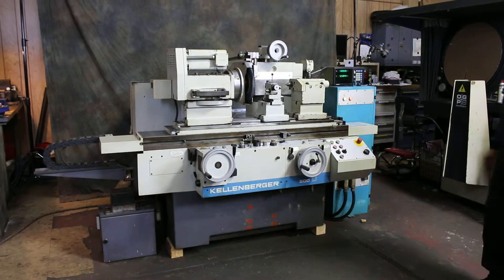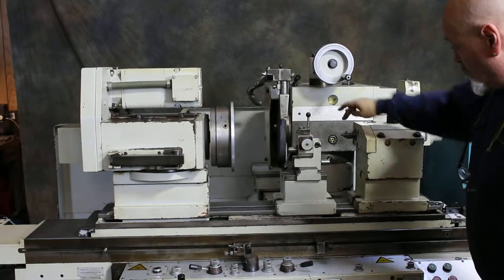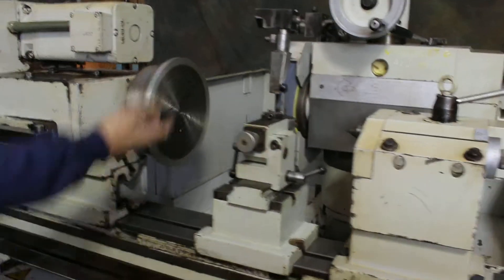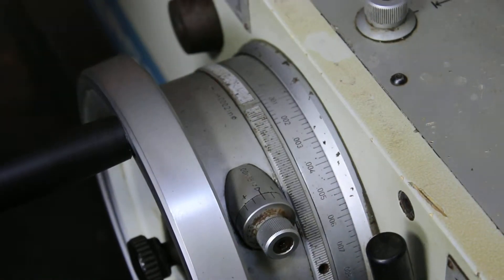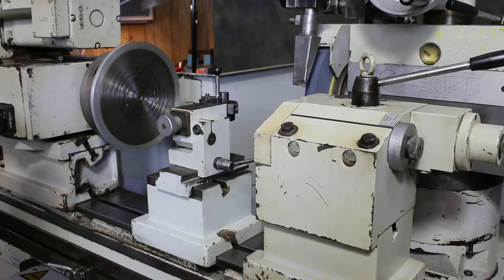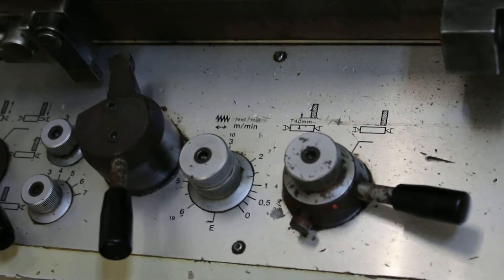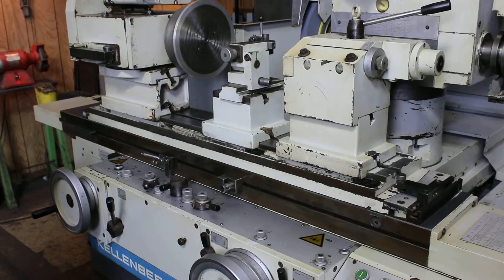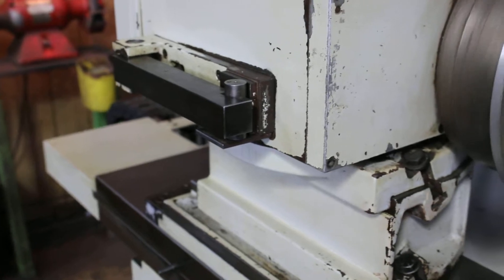153169 KELLENBERGER "SWISS" "HIGH PRECISION" UNIVERSAL I.D./O.D. CYLINDRICAL GRINDER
153169 KELLENBERGER "SWISS" "HIGH PRECISION"    UNIVERSAL I.D./O.D. CYLINDRICAL GRINDER